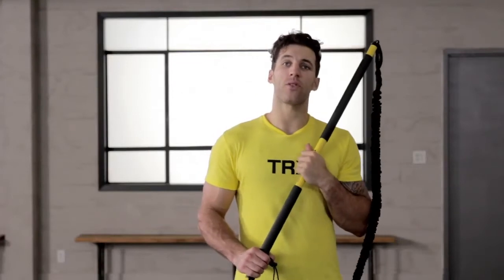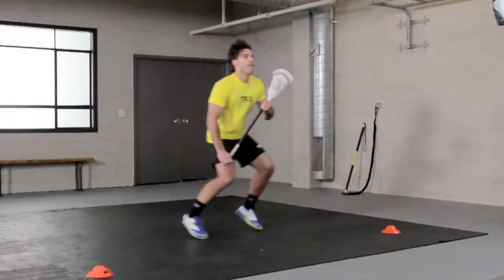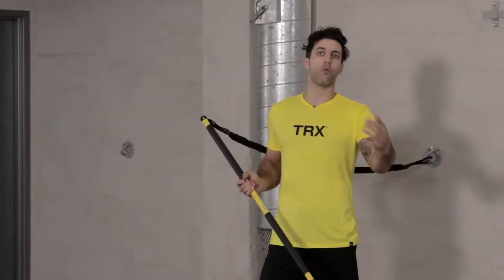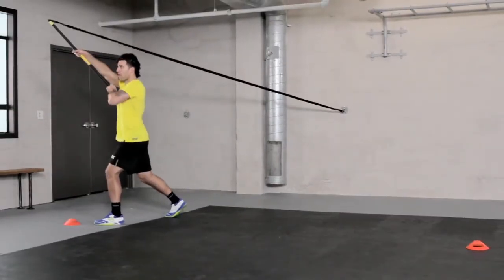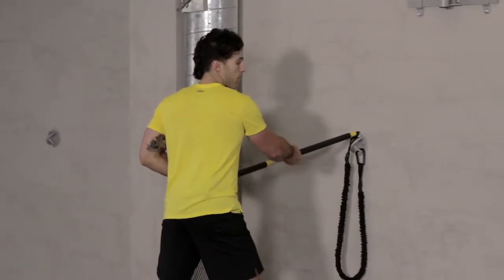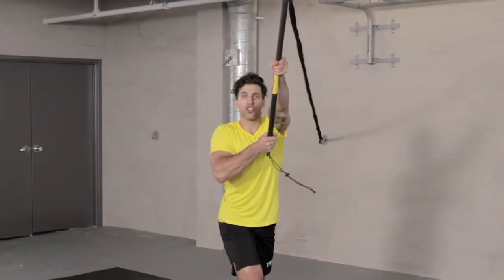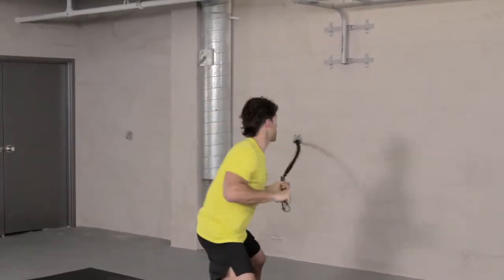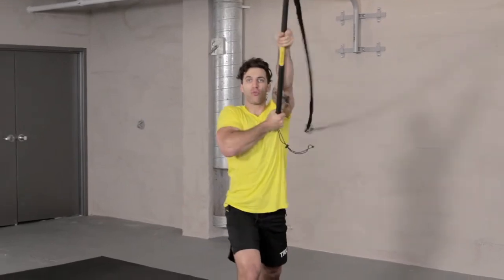TRX Training LAX RIP DRILL #1 Shooting with Paul Rabil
Start Training Now. Try this lacrosse-specific workout to improve your technique.

Follow us for great training content every day!